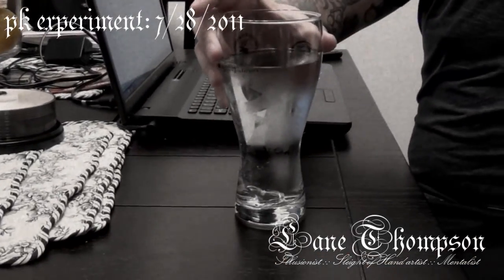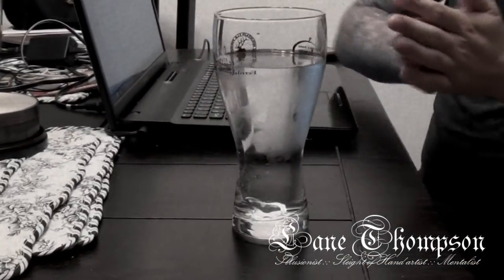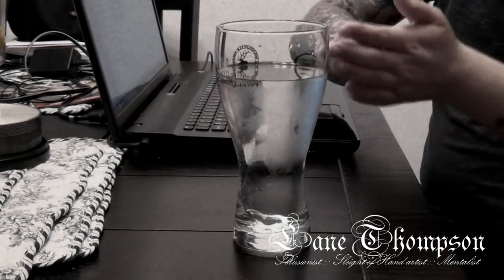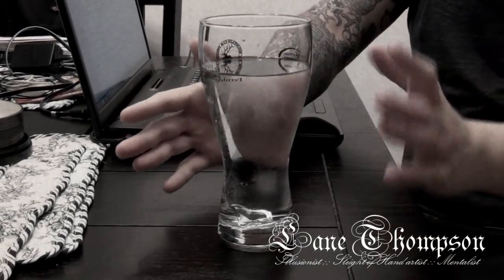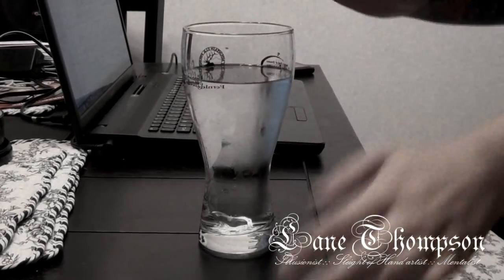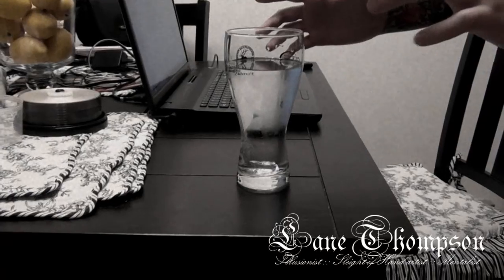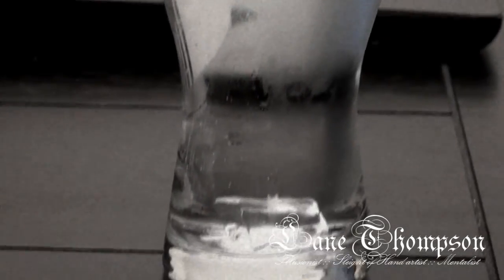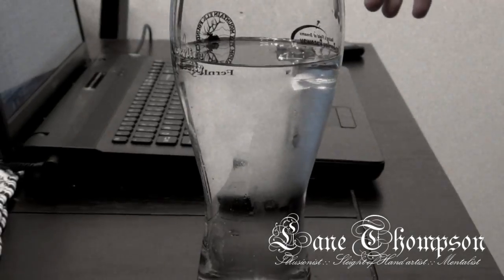The PK/ Levitation Project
Experiment 1 in Lane Thompson's series of impossible levitations and animations. for more info.